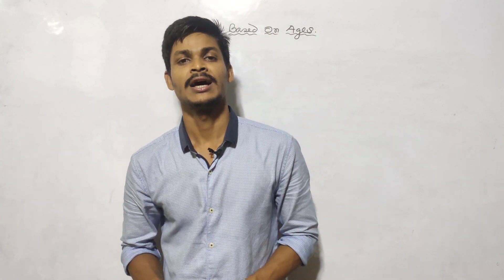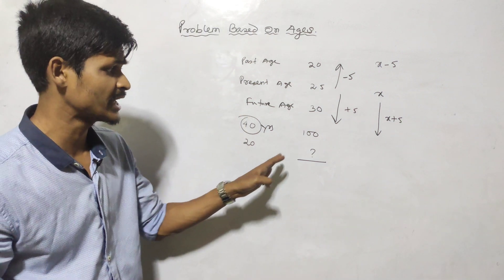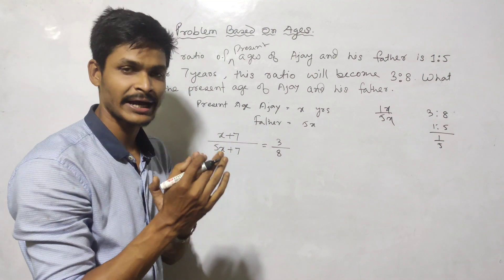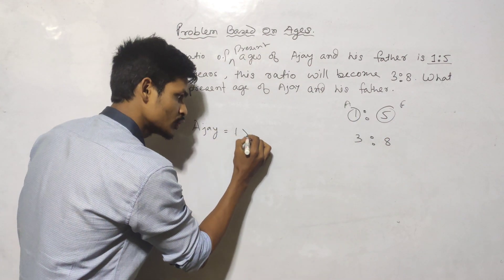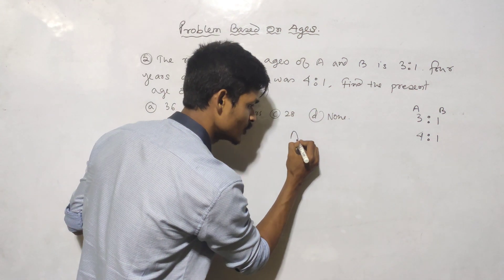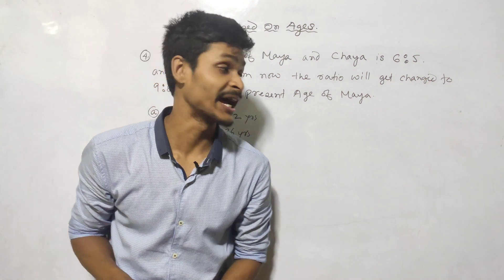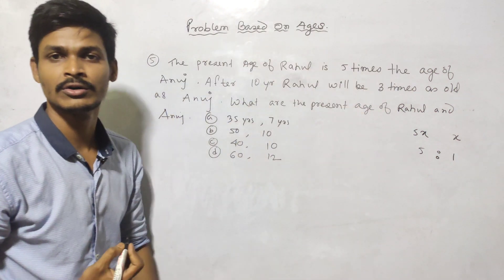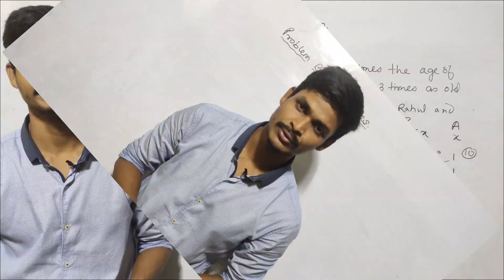DHS & Assam Direct Recruitment 2022 | Problem based on Ages | Aptitude | Mathematics DHS technical